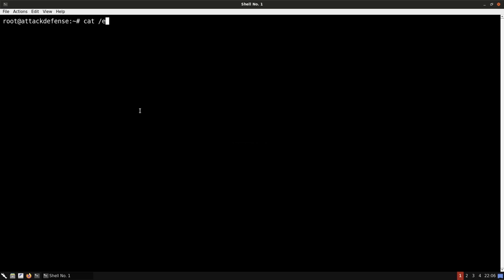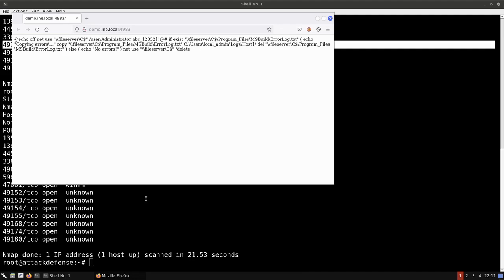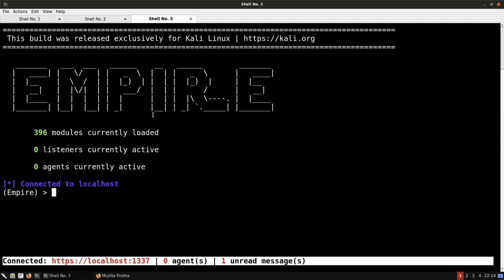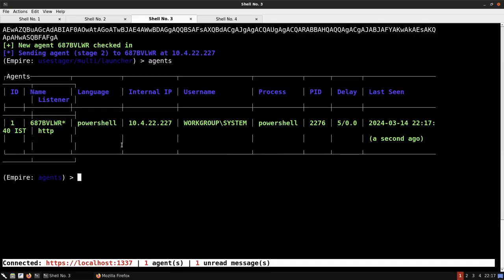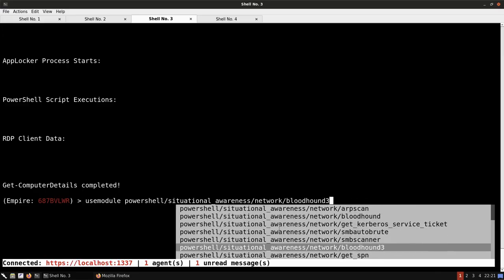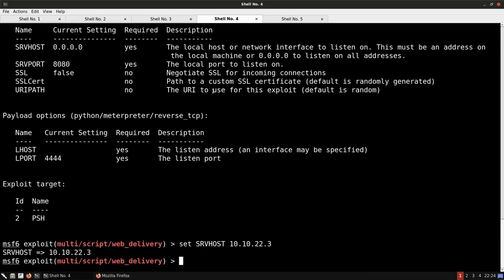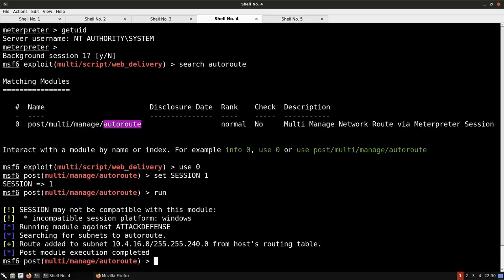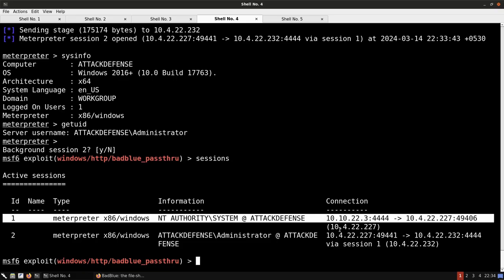Black Box pentration Testing | PowerShell for Exploitation & Post-Exploitation | Red Team Tactics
PowerShell for Exploitation & Post-Exploitation | Red Team Tactics 2025

PowerShell remains a powerful weapon in every red teamer's toolkit—even in 2025. In this video, you'll learn how to use PowerShell effectively during both the exploitation and post-exploitation phases of an attack.

This video is ideal for penetration testers, red teamers, and OSCP/eCPPTv3 aspirants who want to sharpen their practical skills.